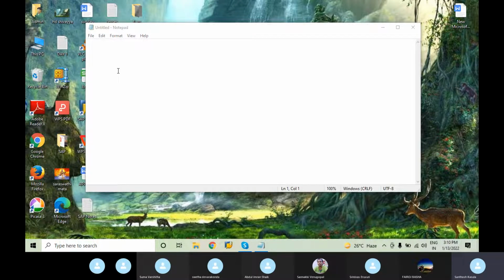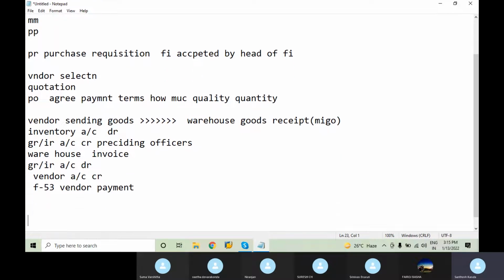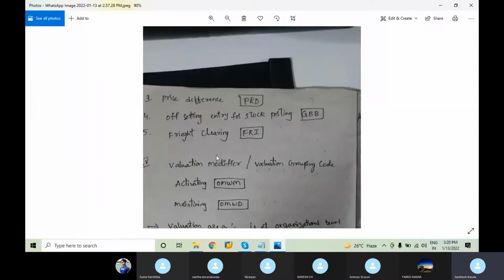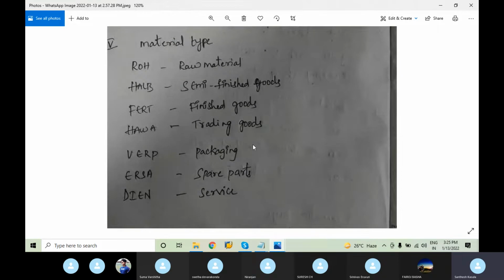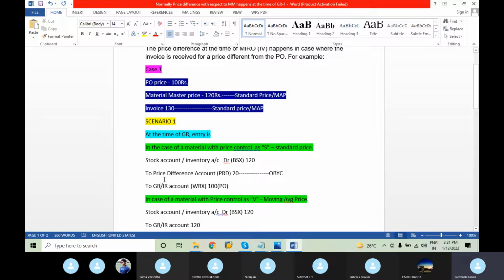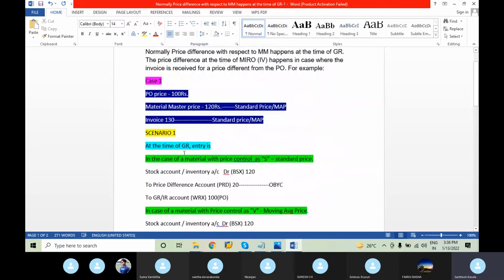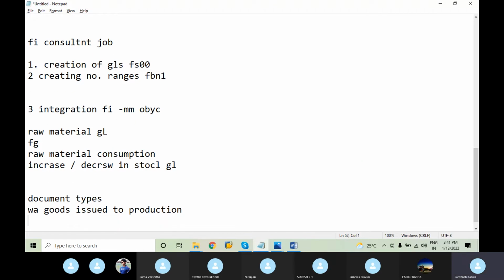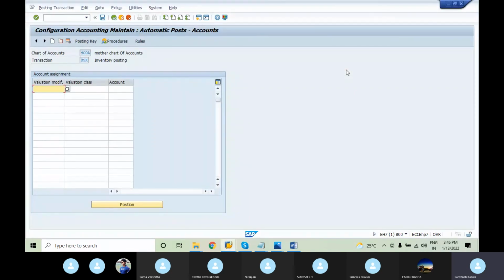Our Trainee Presentation||FI-MM INTEGRATION||SAP FICO training||Learn integration of sap mm with Fi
For online training WhatsApp and call-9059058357,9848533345

SAP training -complete SAP fico video  course -SAP coaching classes online

SAP FICO & S4HANA(Changes ), S4HANA,MM,online SAP training

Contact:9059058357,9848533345